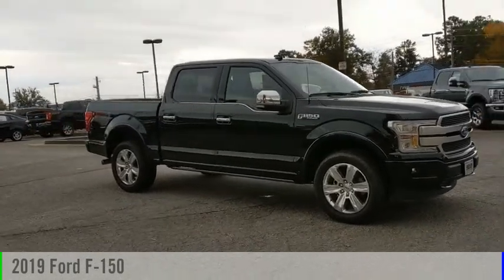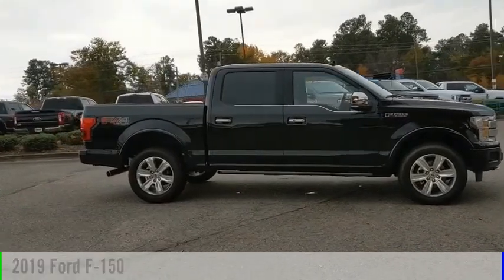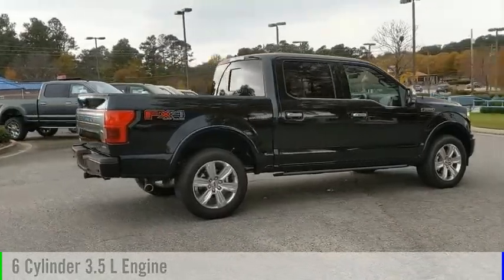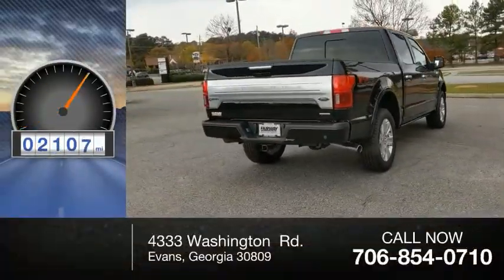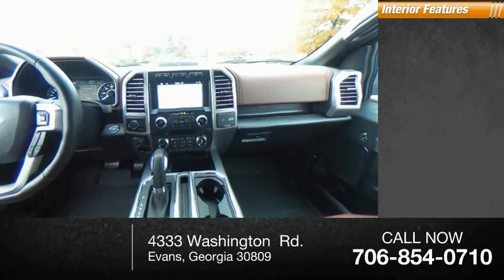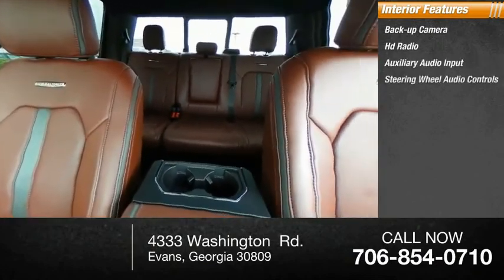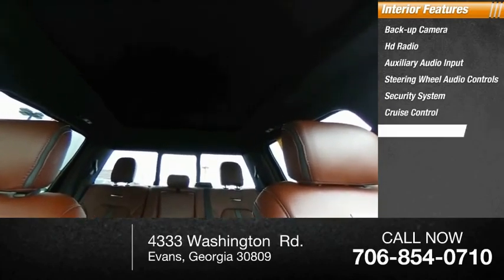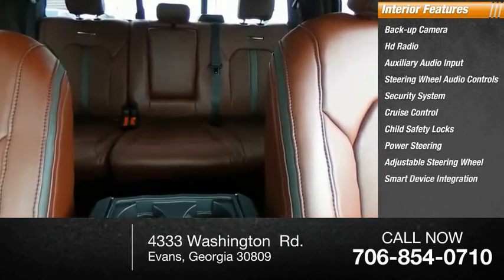2019 Ford F-150 LC39829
2019 Ford F-150

Fairway Ford
4333 Washington  Rd.